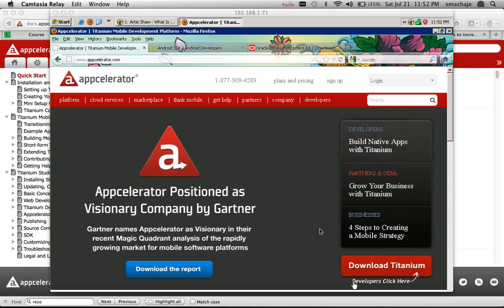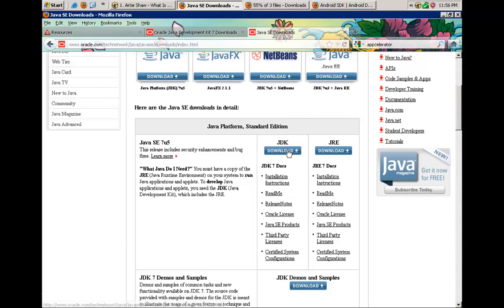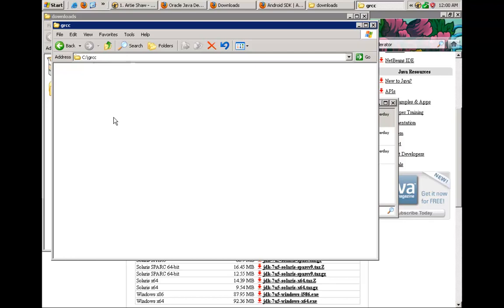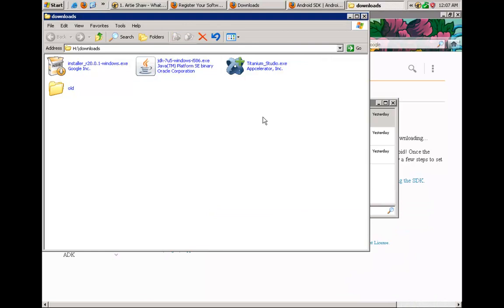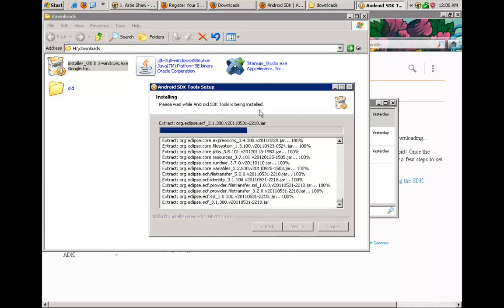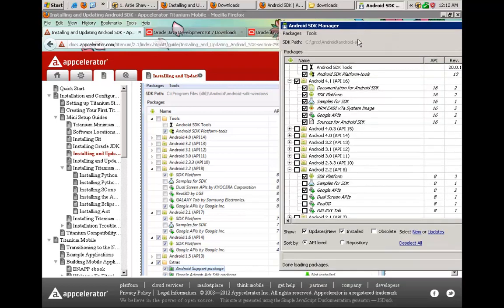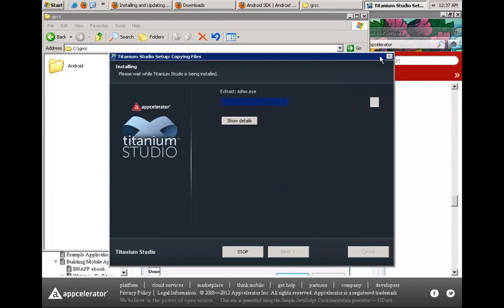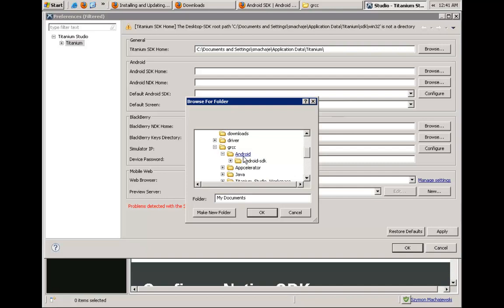Lecture 1. Mobile Development with Titanium by Appcelerator: Installation